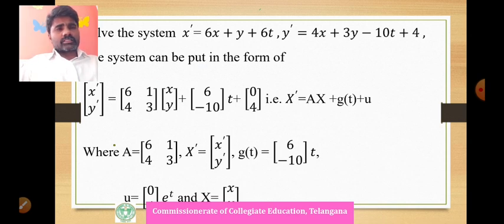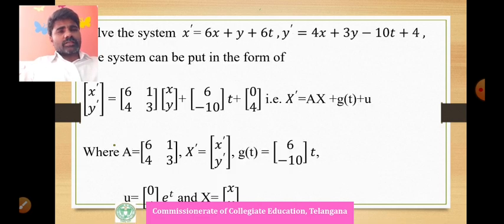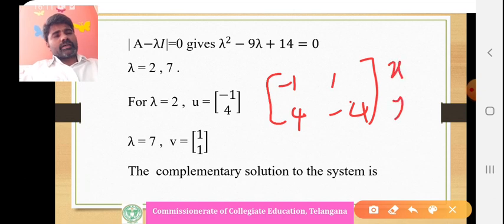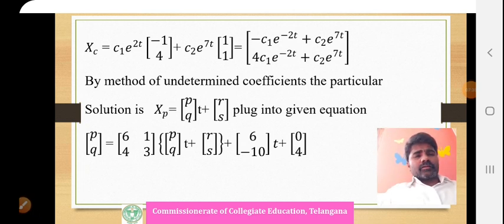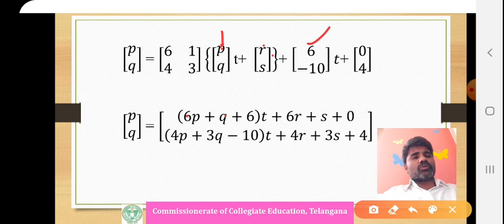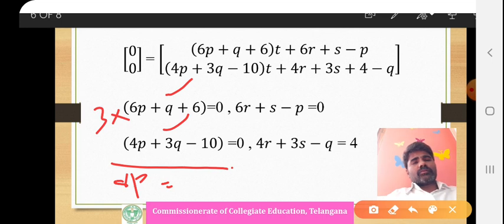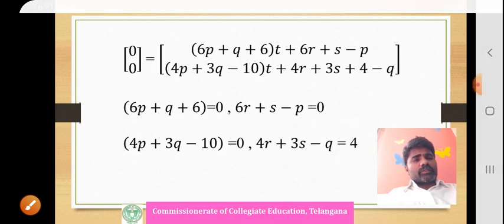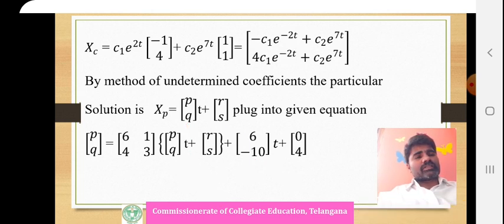ODE SYSTEM Method of undetermined coefficients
Eigen values and vectors